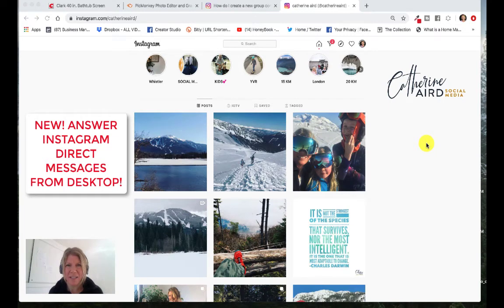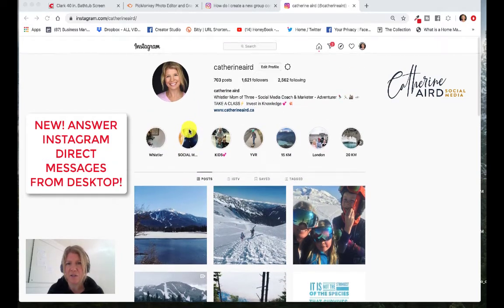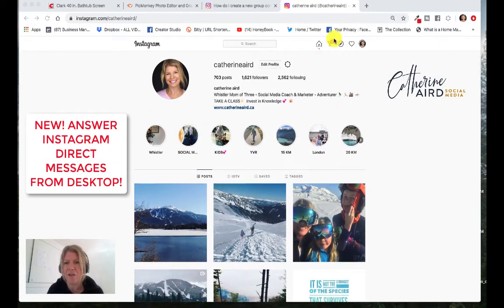How to send and answer instagram direct messages DM's on desktop 2020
HUGE news from Instagram this week: you can now reply to direct messages from your computer, instead of your phone!  This highly-requested feature is now available on Instagram web. April 2020.

This a a super cool feature that allows you to be really efficient in answering messages. Note that these option is also available on your Facebook business page notifications, under Instagram (if you Instagram business account is connected to your Facebook Business page).